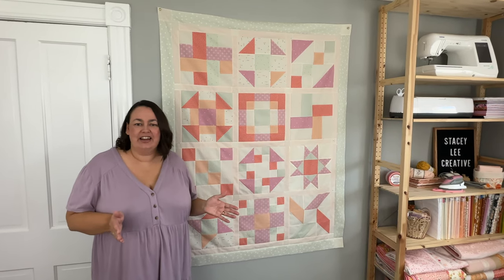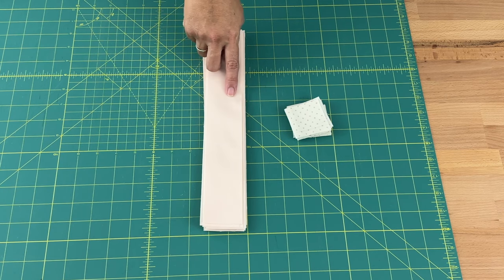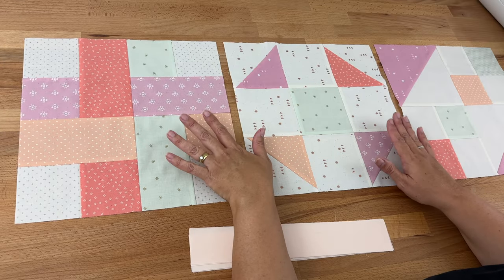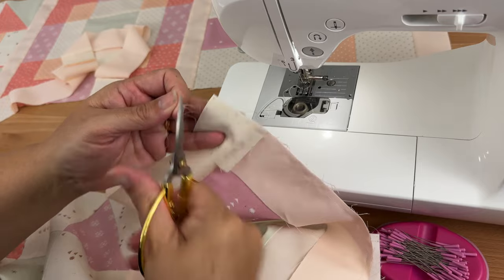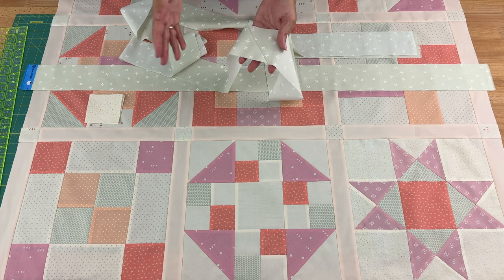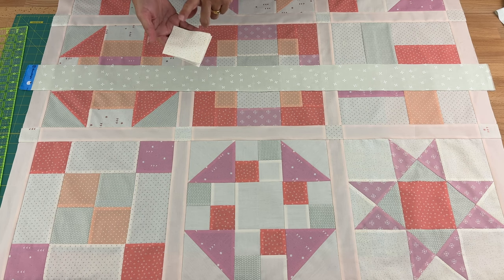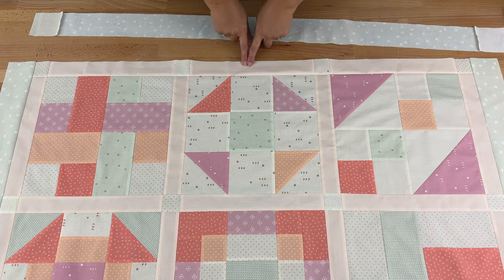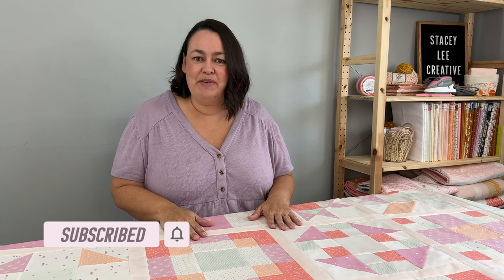Learn to Quilt: Sashing and Borders with Cornerstones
For the sashing and borders, we will be doing cornerstones which are a new technique for us that we haven't covered before. Cornerstones are the squares you can see below in between the blocks and sashing. Cornerstones add another level of interest to our quilt top and I can't wait to show you how it's done.

// ITEMS USED IN VIDEO:
Oliso Iron
Magnetic pin caddy
Flower head pins
Olfa mat

I appreciate your support it helps me keep this blog going.This is it, the last block reveal for the Mystery Block of the Month 2022! For our last block, we are making the simple yet stylish Antique Tile Quilt Block.

Please join us in the fun of a Mystery Block of the Month on the last Friday of each month. Together we will be making 12 blocks which will make up a quilt at the end of the series.

Oliso Iron
Magnetic pin caddy
Flower head pins
Olfa mat